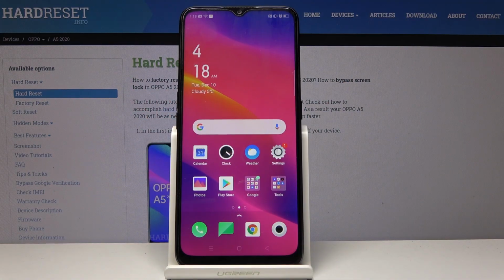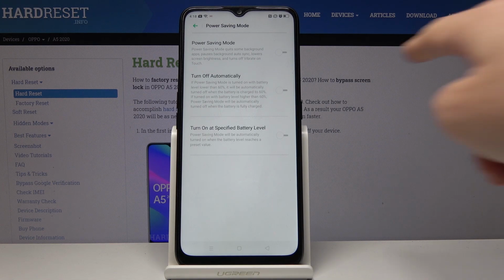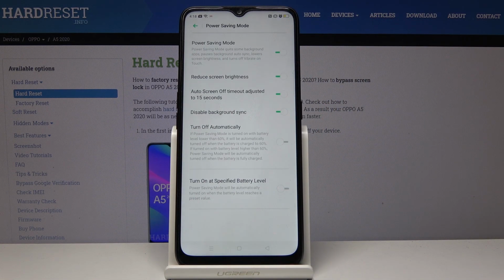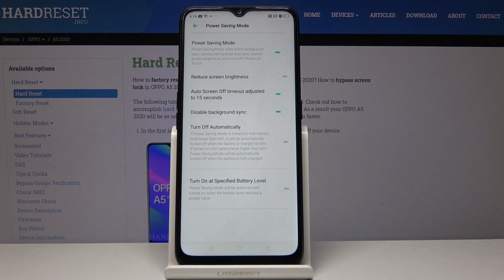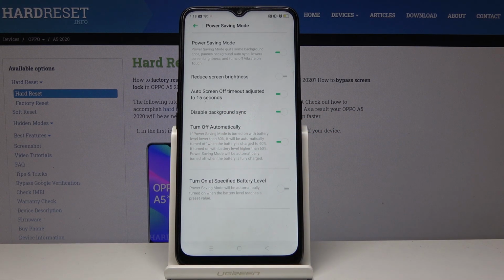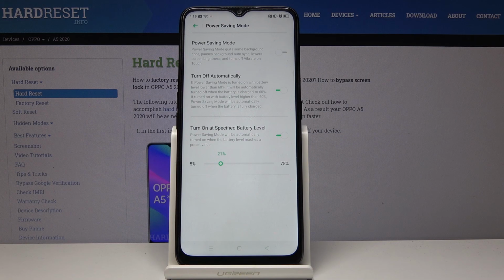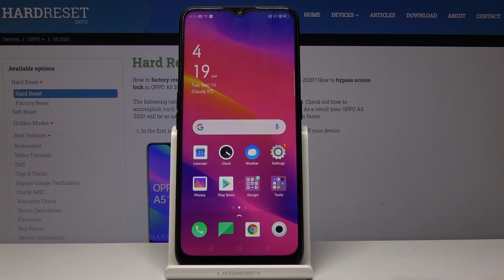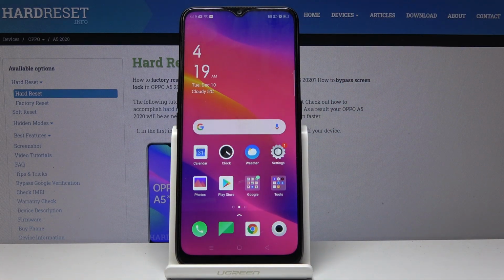How to Save Power in OPPO A5 2020 - Power Saving Mode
Find out how to extend life of your OPPO A5 2020. Smoothly activate Low Power Solution in your bellowed smartphone. Don’t be surprised by low battery level. Whenever you need your smartphone for way longer that current battery lever indicates, activate Power Saver. Learn how to enable automatic Power Saving Mode and switch it on whenever you want.

How to save power in OPPO A5 2020? How to activate battery saver in OPPO A5 2020? How to enable Battery Saver OPPO A5 2020? How to enable Low Power Solution in OPPO A5 2020? How to use Power Saving Mode in OPPO A5 2020?